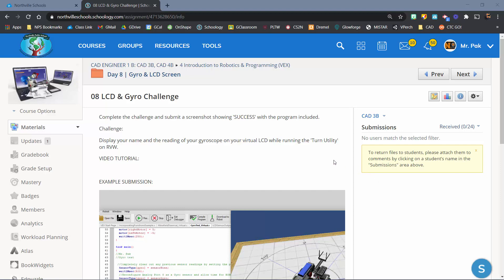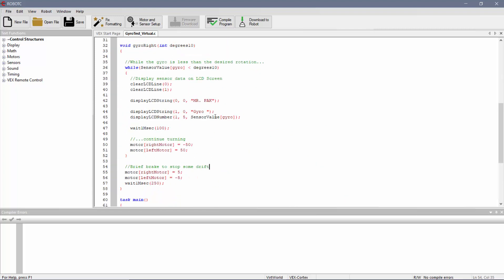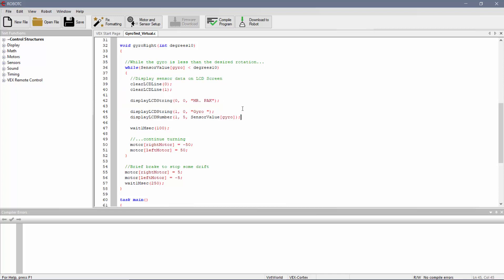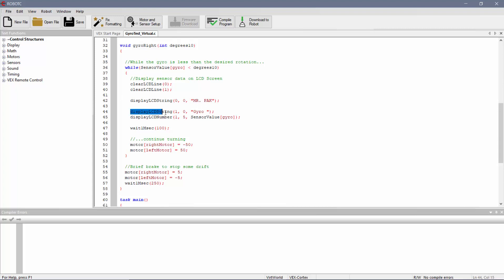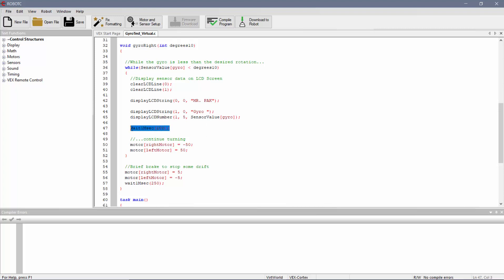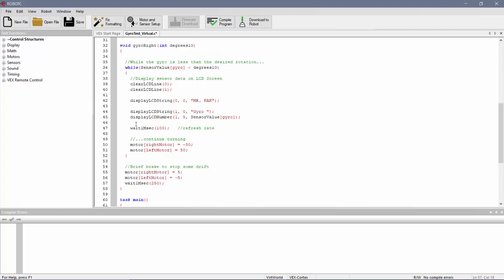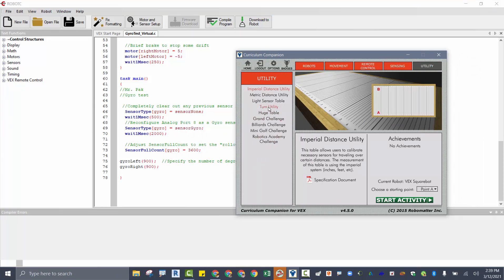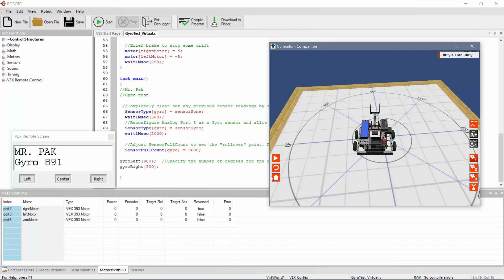Robot Virtual Worlds | Using the Gyroscope & LCD with the Turning Utility